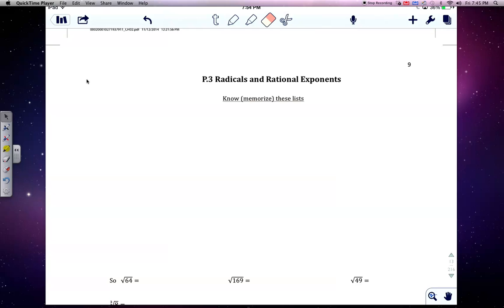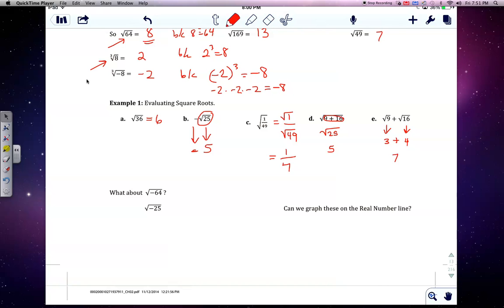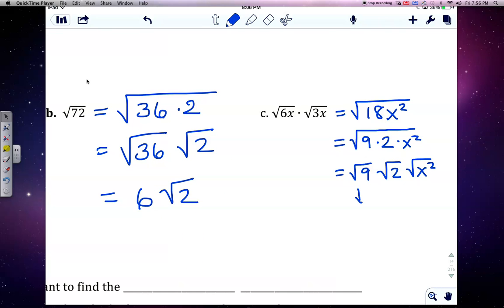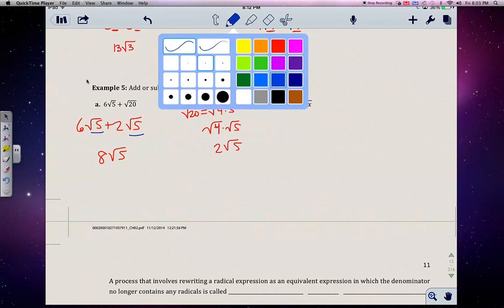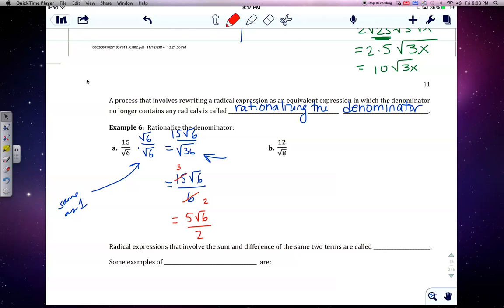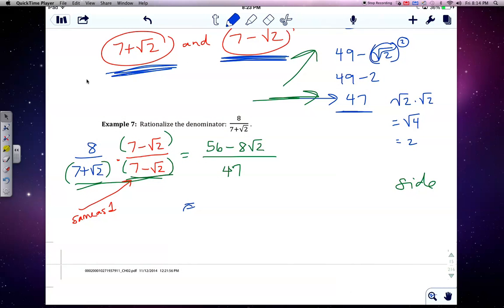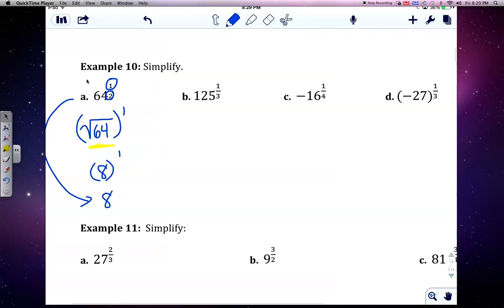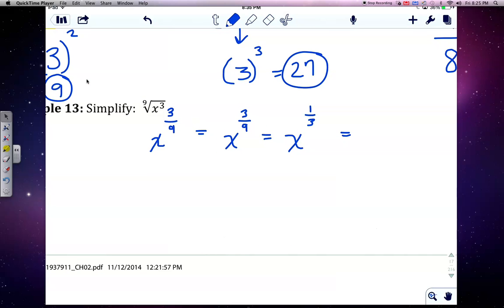P.3 Radicals and Rational Exponents (part 1)